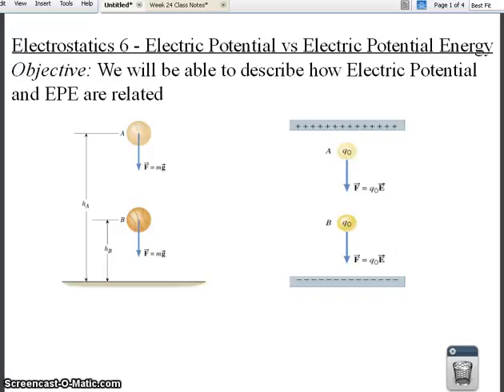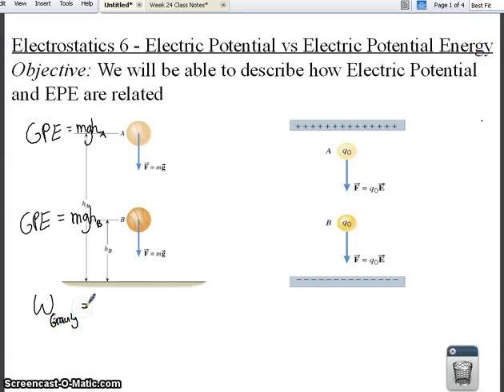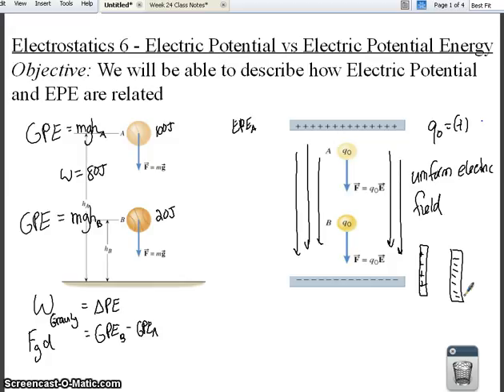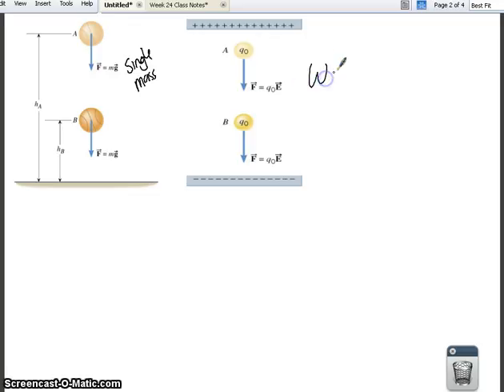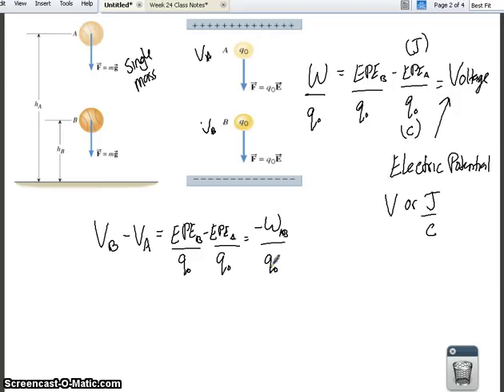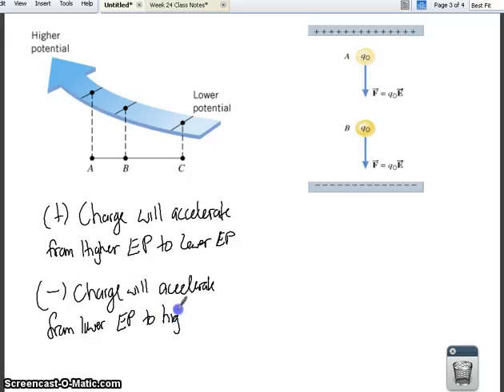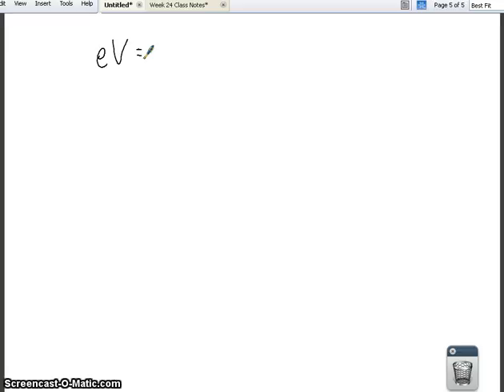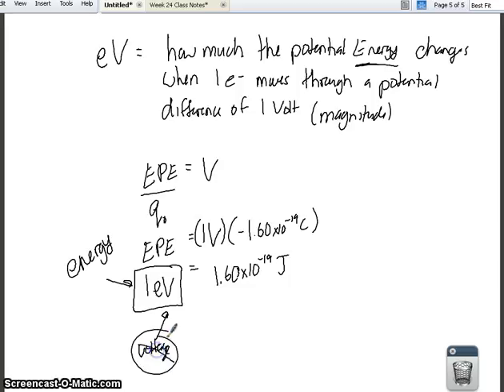Russo Physics: Electrostatics 6 - Electric Potential vs Electric Potential Energy